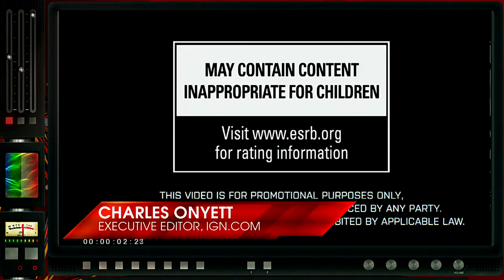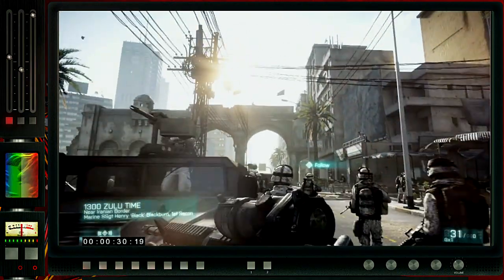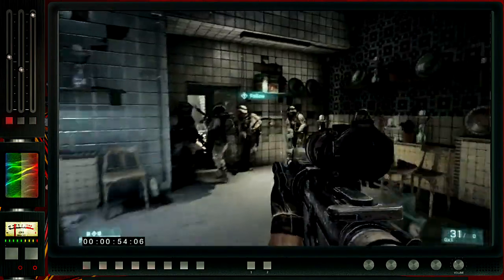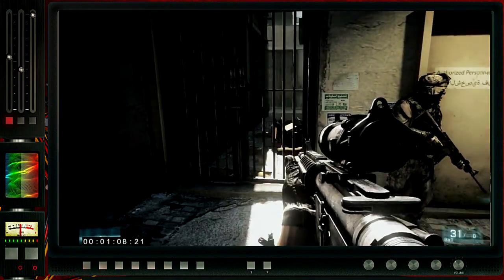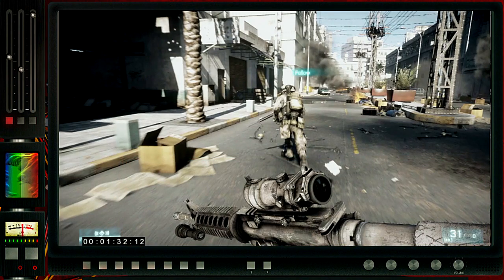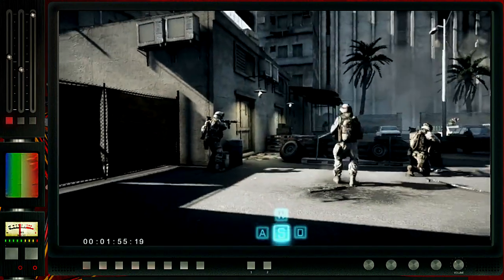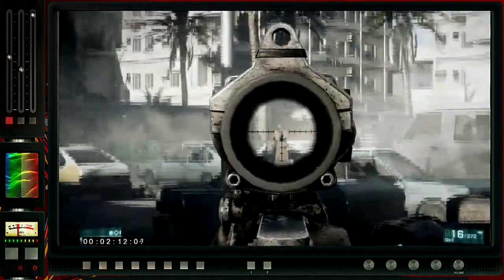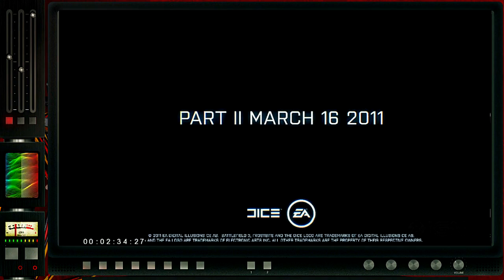IGN Rewind Theater - Battlefield 3 Gameplay Analysis - IGN Rewind Theater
IGN editors analyze the real gameplay from the GDC demo of Battlefield 3 in Rewind Theater and find the exciting details you missed.